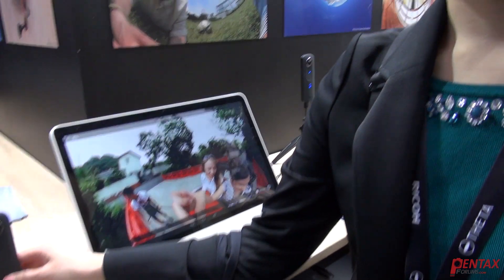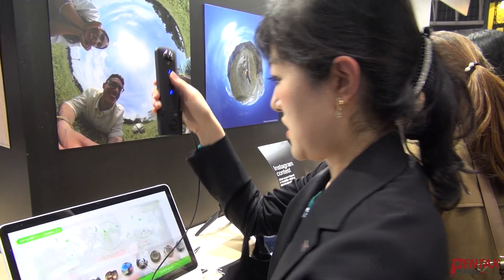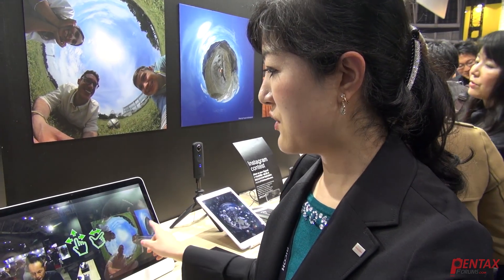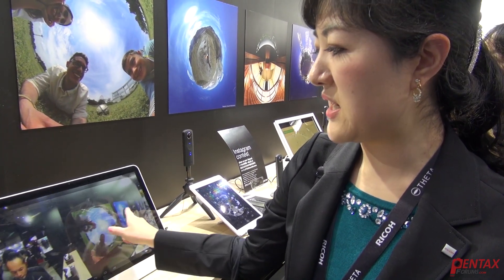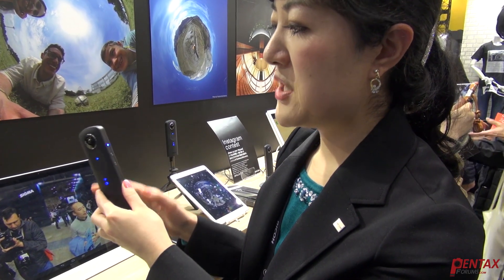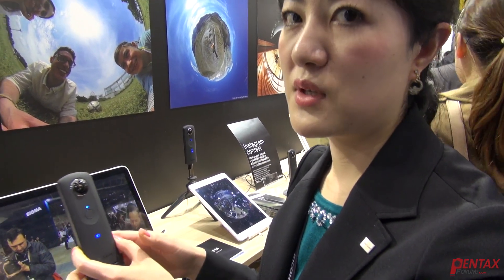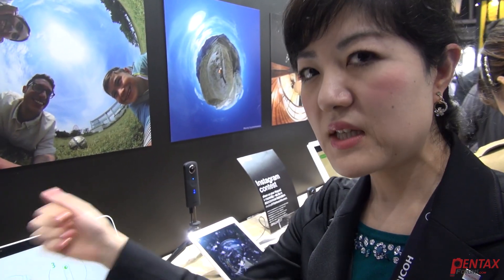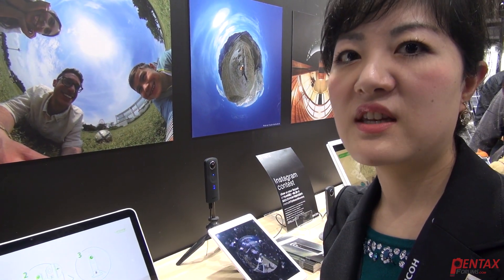Ricoh Theta S Demonstration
Capture high-resolution 360-degree photos and videos with the Ricoh Theta S.  Hands-on demonstration by Ricoh at CP+ 2016.